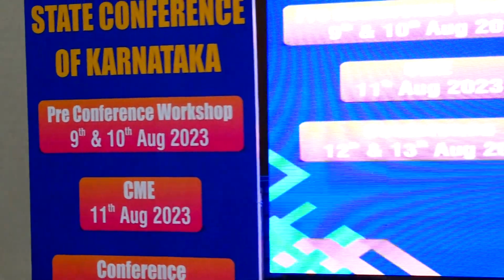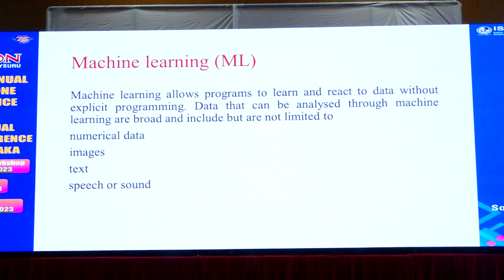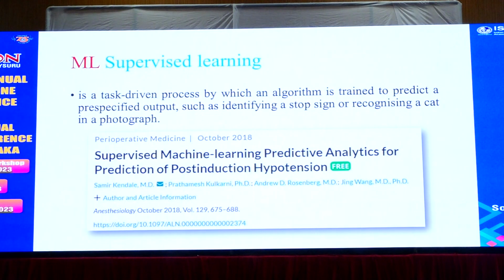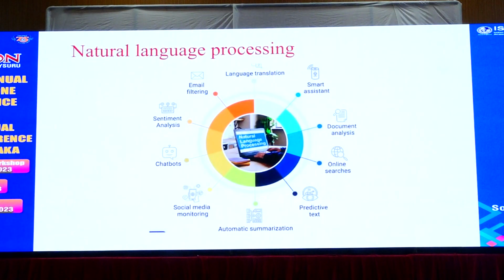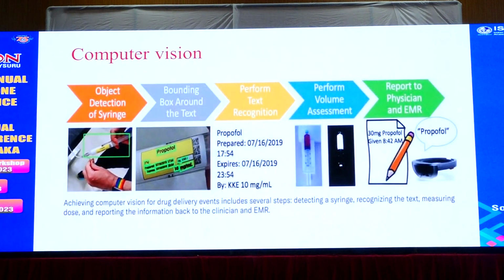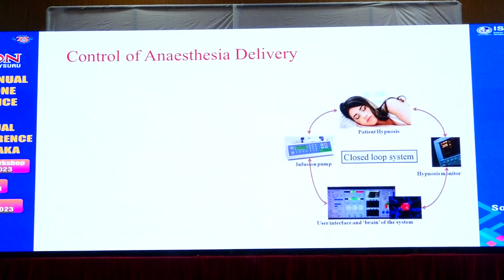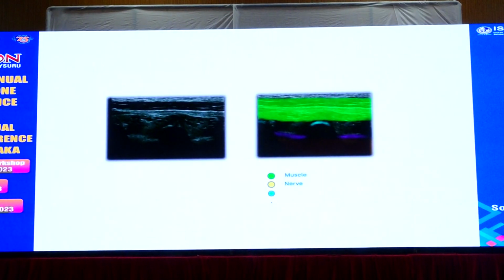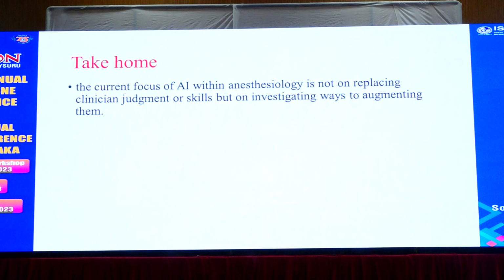SZISACON2023 DR ANIL KUMAR M R ARTIFICIAL INTELLIGENCE IN ANAESTHESIA